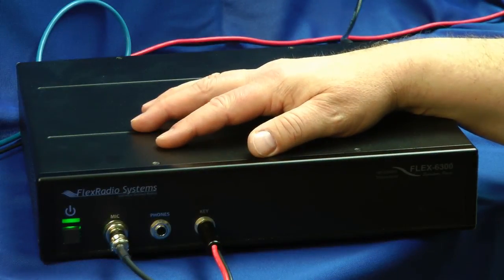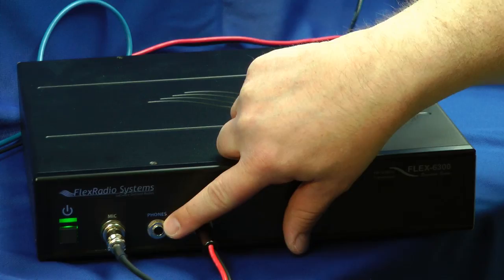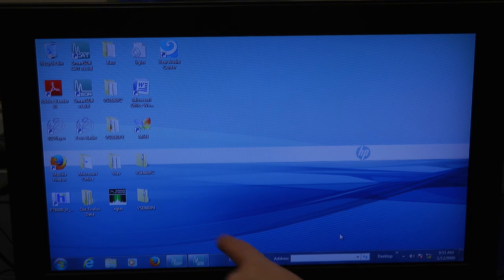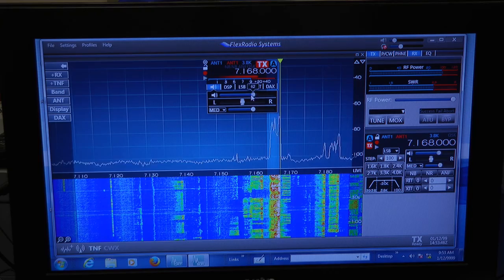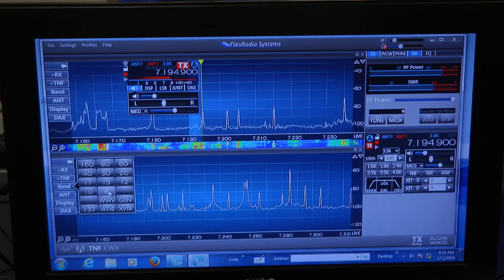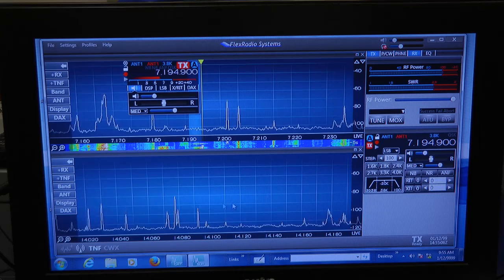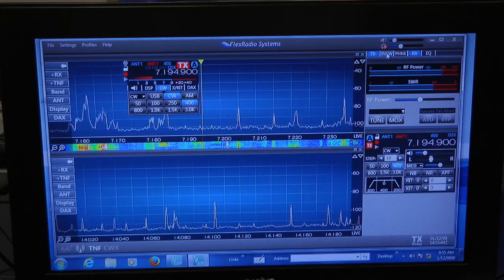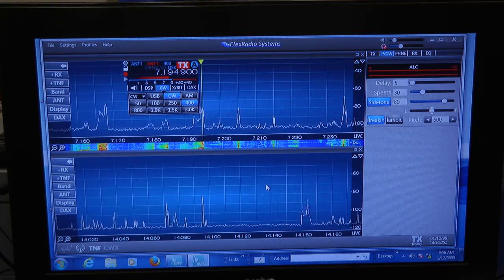FlexRadio 6300 Transceiver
From the April 2015 QST